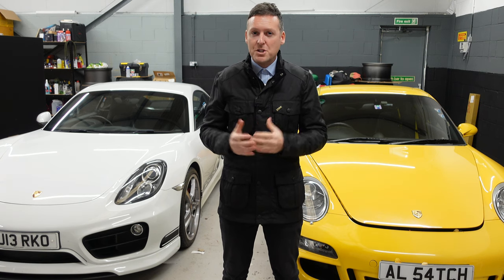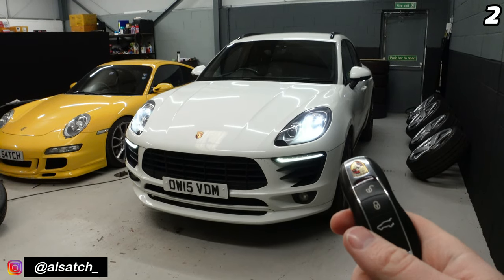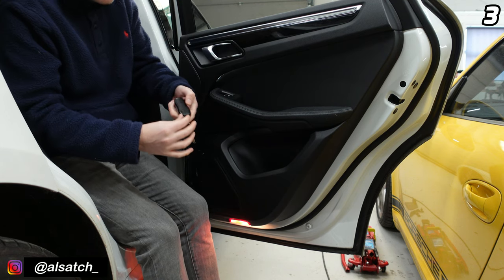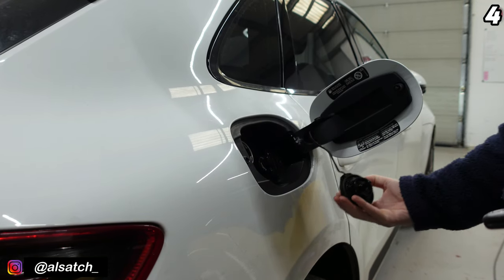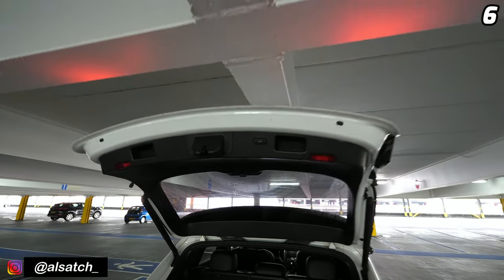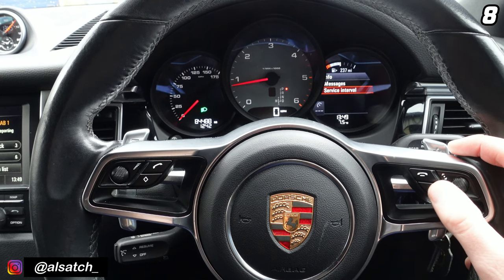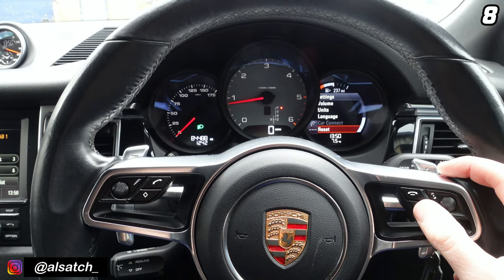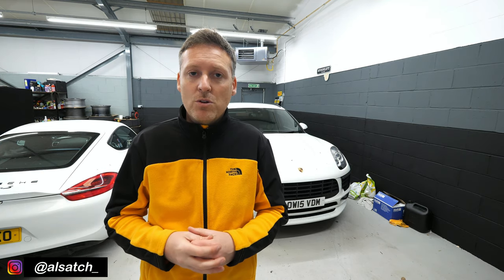Porsche Macan Hidden Secrets, Features & Key Tricks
A few Porsche Macan hidden features, key tricks & secrets for all you Porsche Macan owners, potential buyers and Porsche Macan enthusiasts in general. you might already know some of these, so i apologise if you do.